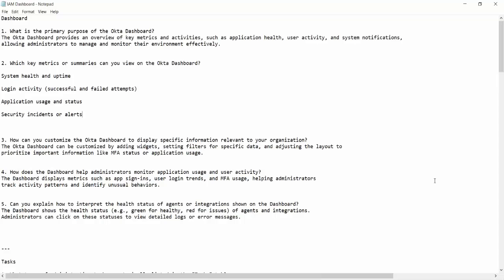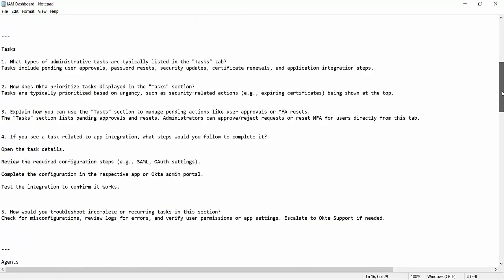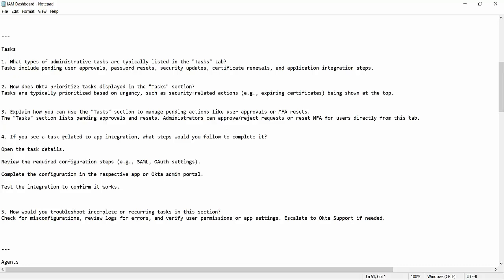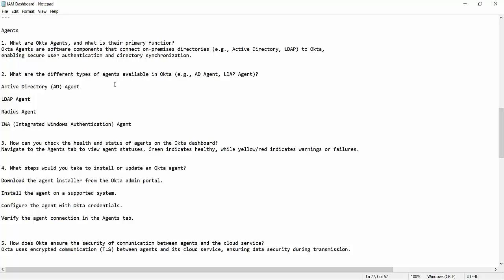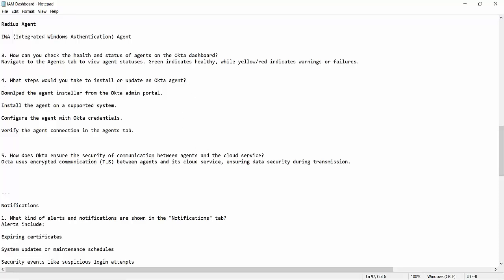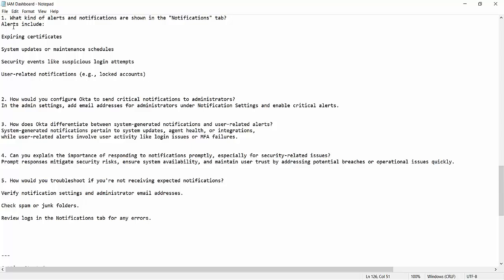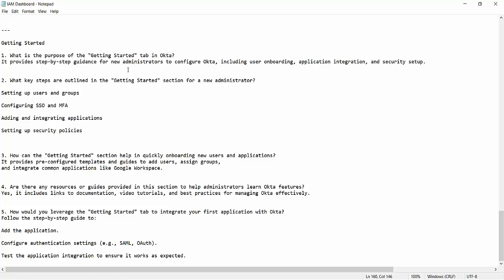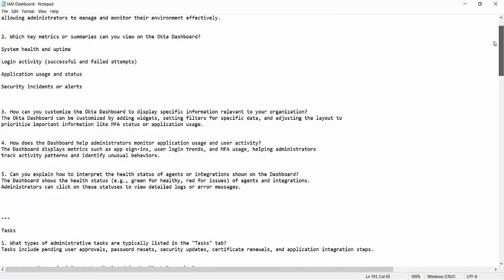OKTA IAM Interview Questions & Answers on Okta Dashboard | Okta Basic Beginners Questions S-1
OKTA IAM Interview Questions & Answers | OKTA Dashboard :Tasks, Agents, Notifications | S -1